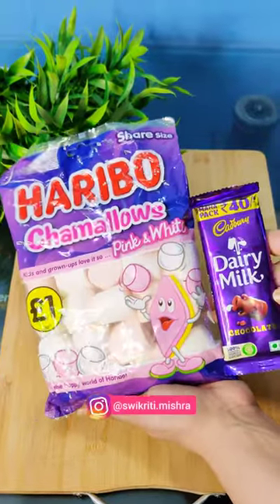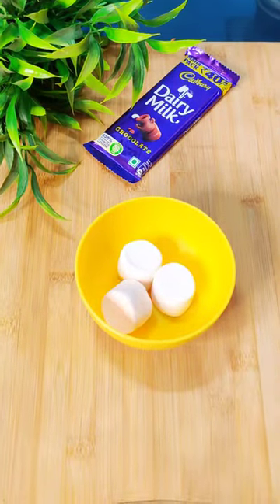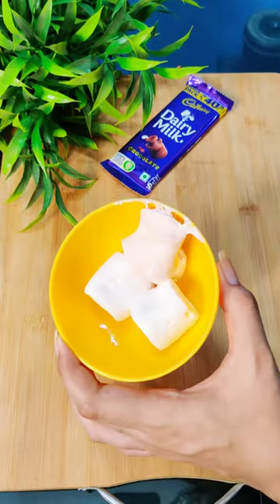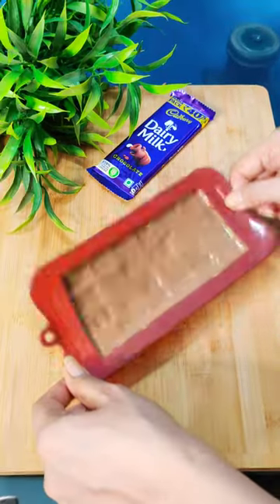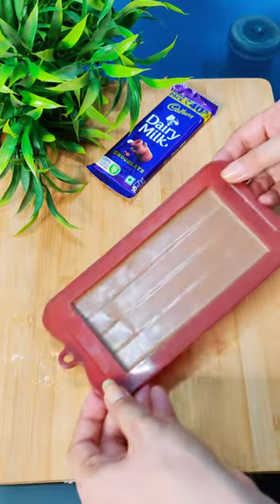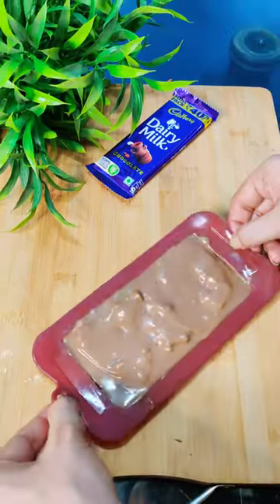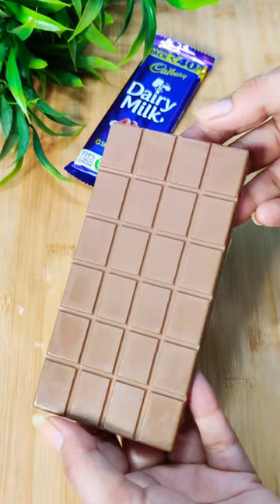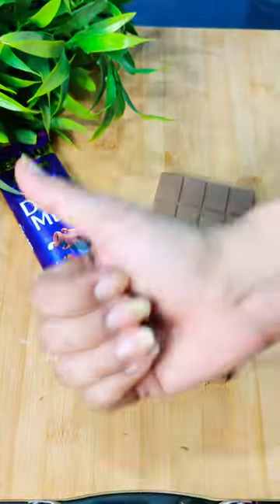MARSHMALLOW DAIRY MILK CHOCOLATE 🤤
@Jolly Gamer

xoxo
Anukriti & Swikriti